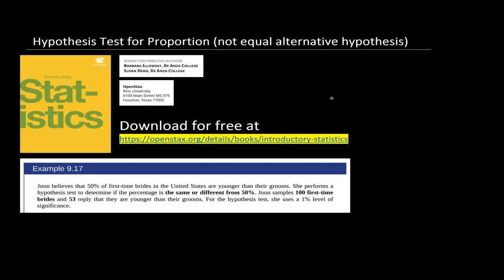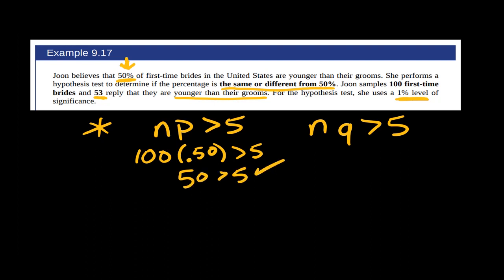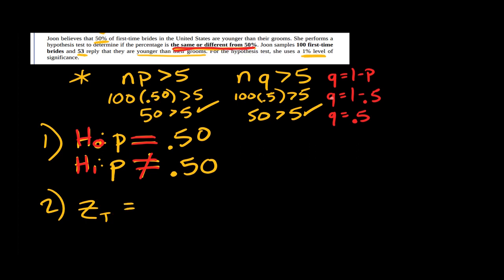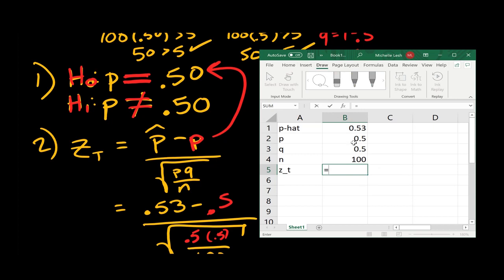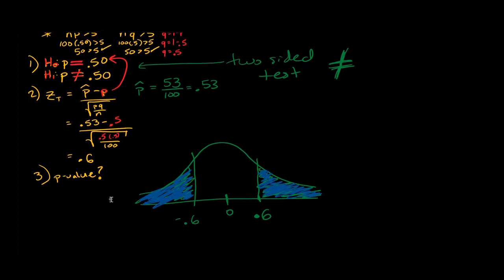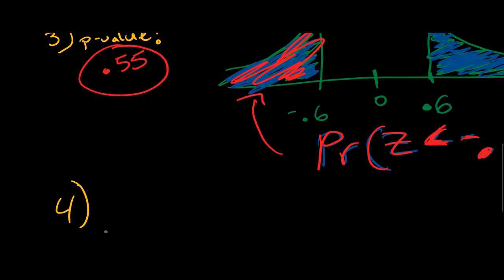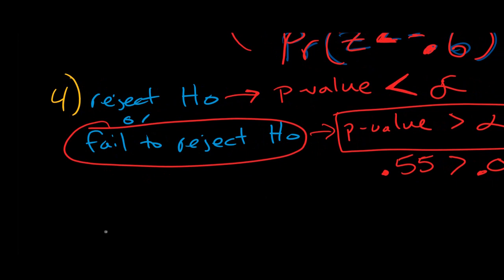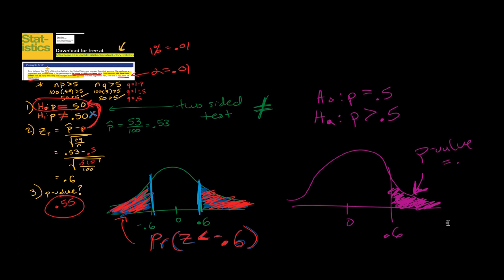Hypothesis Test for Proportion - "not equal" alternative hypothesis - OpenStax - Example 9.17